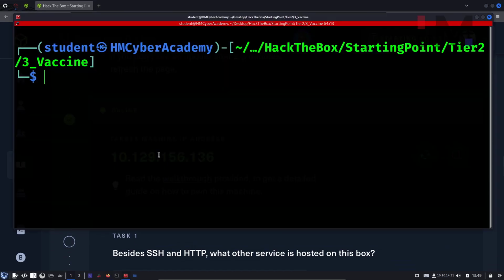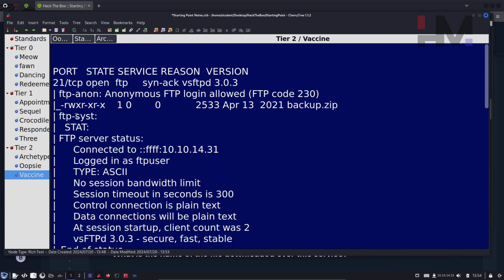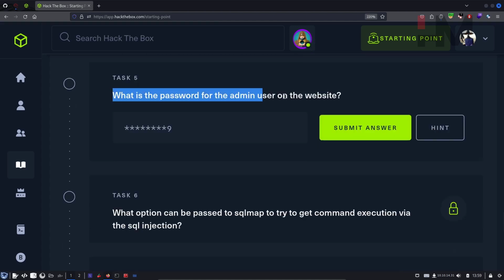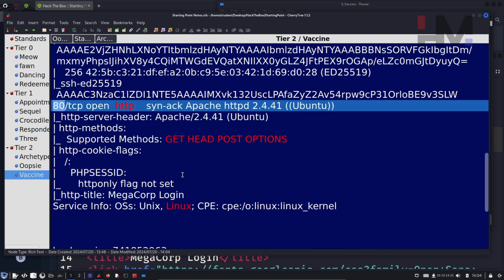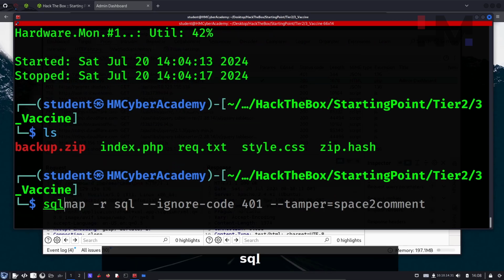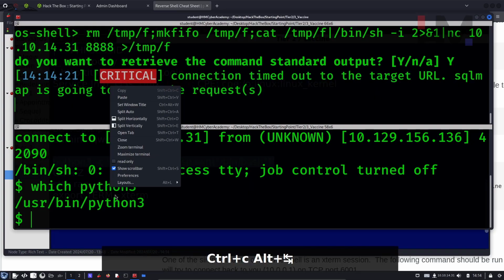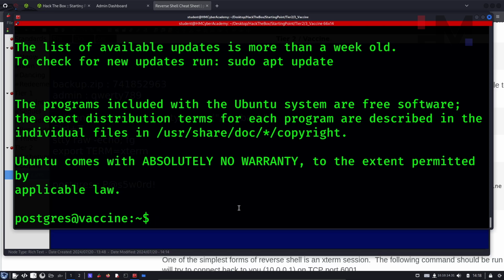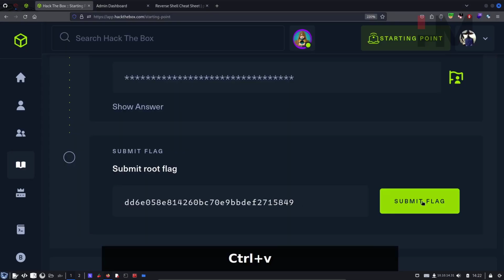Vaccine | Tier 2 | Starting Point | HackTheBox